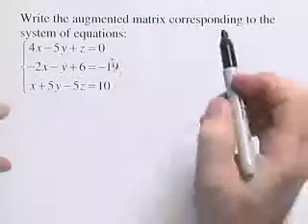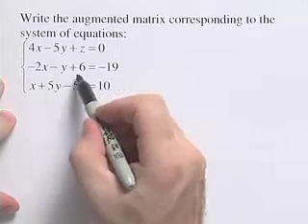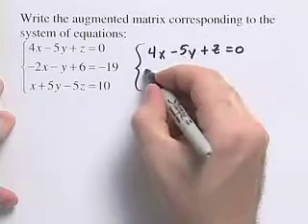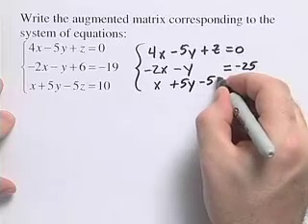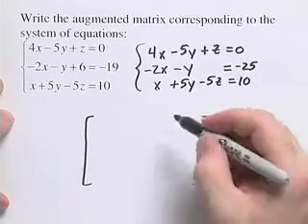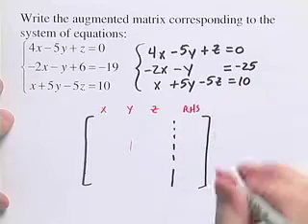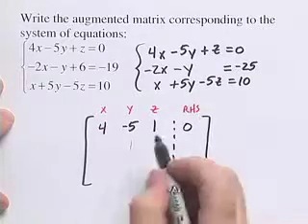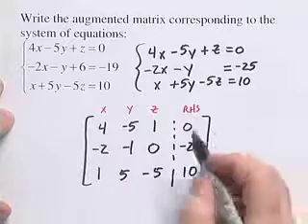Ch10 #5 ChapterTestPrepVideos Sullivan Precalc RT Concepts 3e